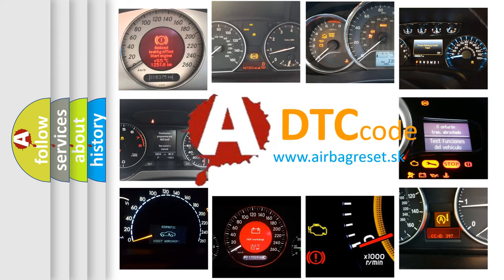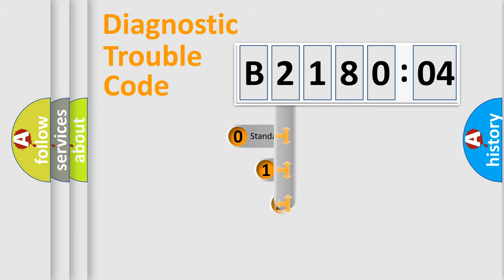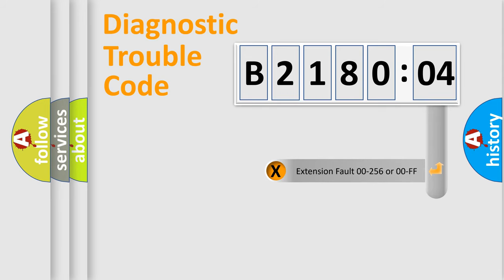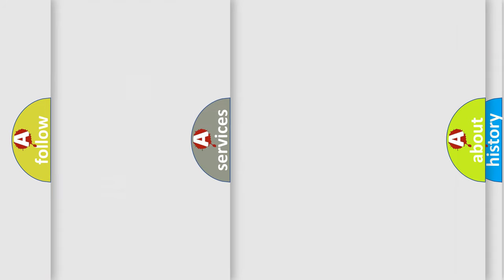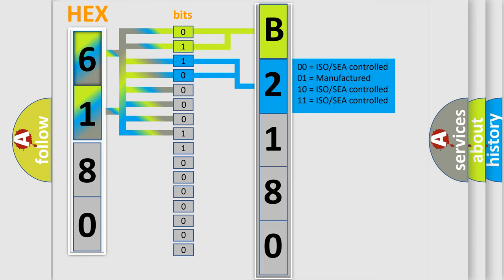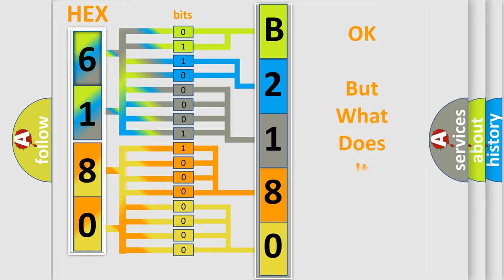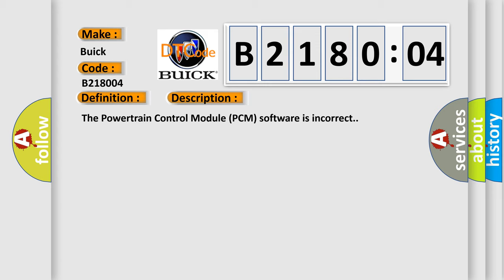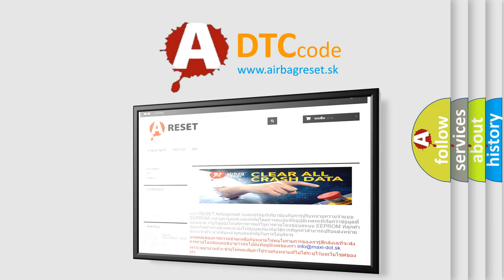DTC Buick B2180-04 Short Explanation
Contents:
0:21 Basic DTC analysis according to OBD2 protocol standard.
1:48 Insight into programming
2:58 A diagnostically understandable description of the Diagnostic Trouble Code
3:05 Basic error definition

Make:
Buick
Code:
B2180 04
Definition:
Software Incompatibility With IPM FCM-TIPM
Description:
The Powertrain Control Module (PCM) software is incorrect.
Cause:
PCM PROGRAMMED WITH INCORRECT SOFTWAREPOWERTRAIN CONTROL MODULE (PCM)
Failure Type: